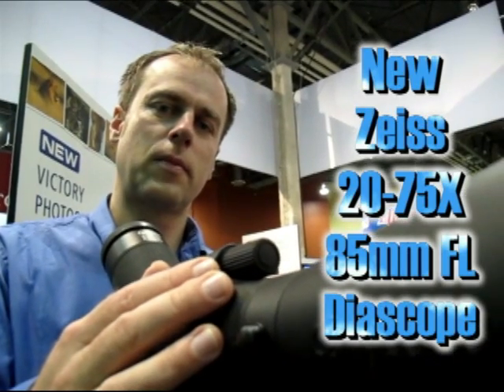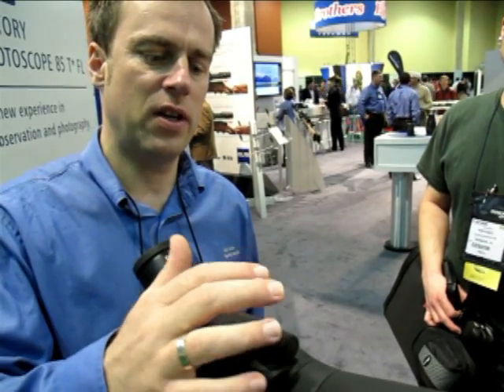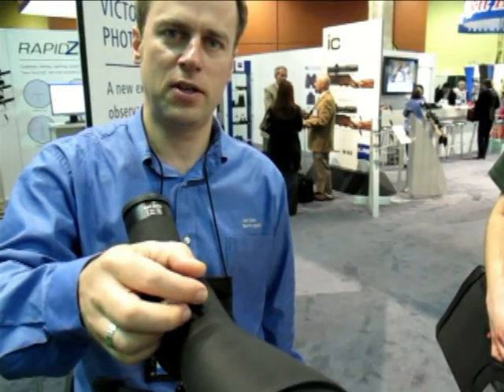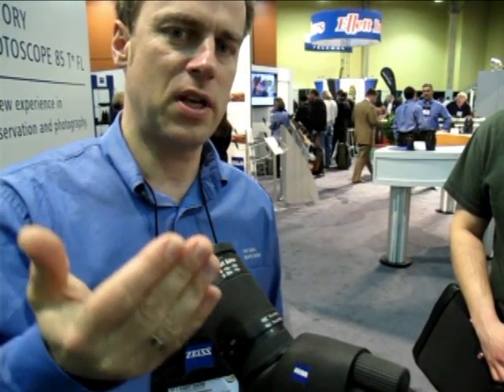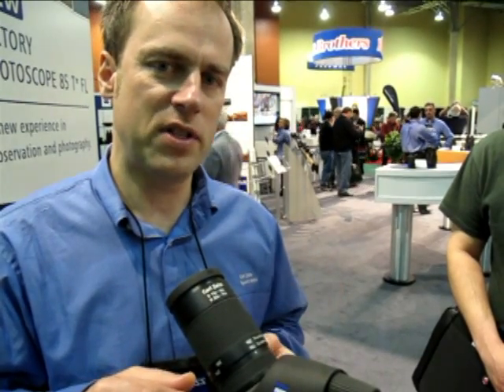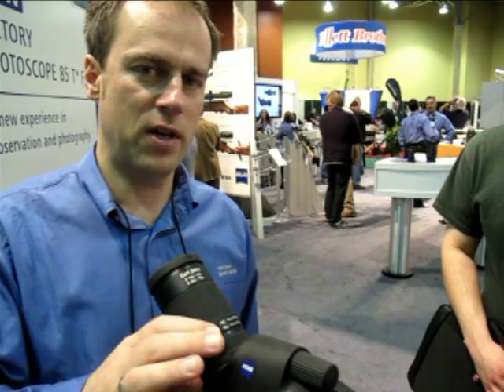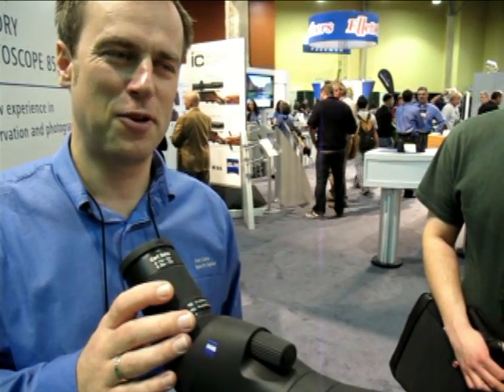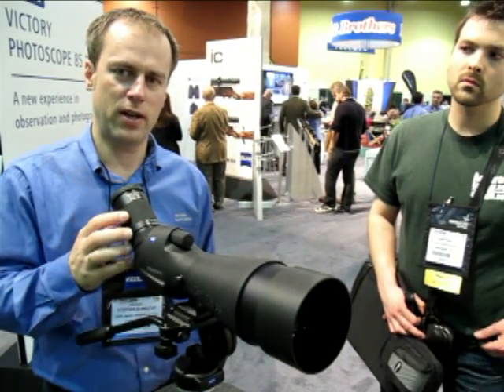Zeiss 20-75X 85mm FL Diascope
The new Zeiss 85mm spotting scope has Flourite glass, a NEW 75X magnification eyepiece, and a remarkable dual-rate focus control. When you spin the focus knob more than 270 degrees it automatically goes into fast mode. The new 20-75X eyepiece is outstanding -- maybe the best yet offered by the Germans.